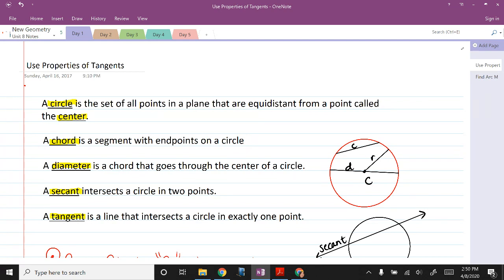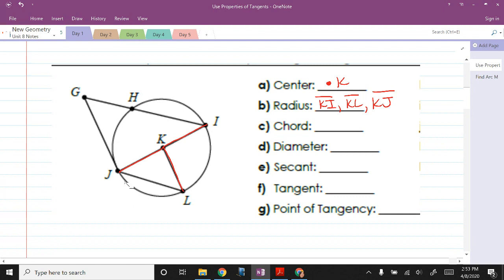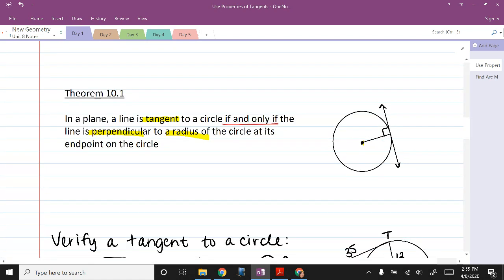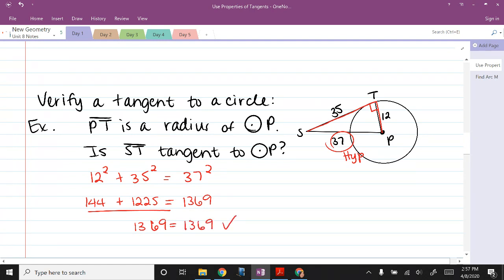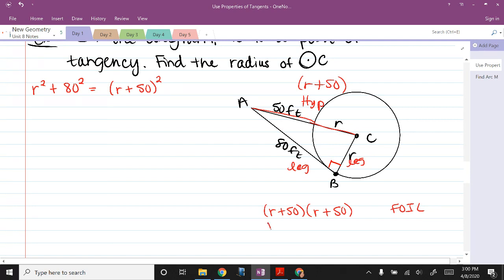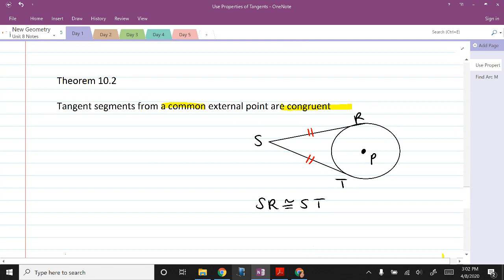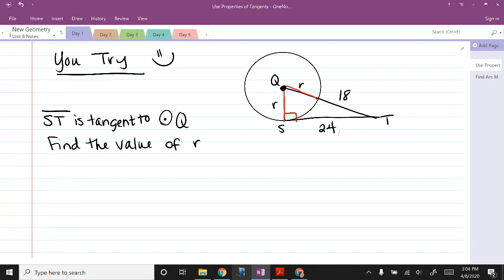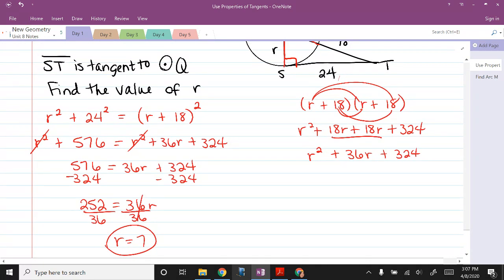Geometry Lesson 3 Circles